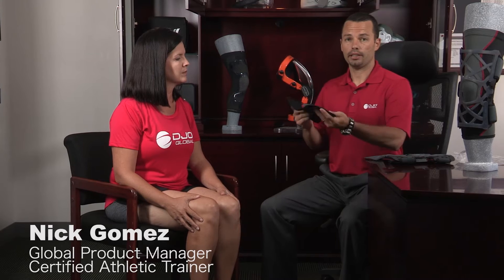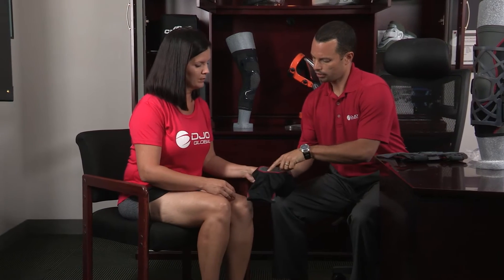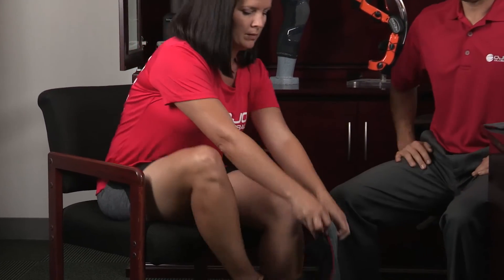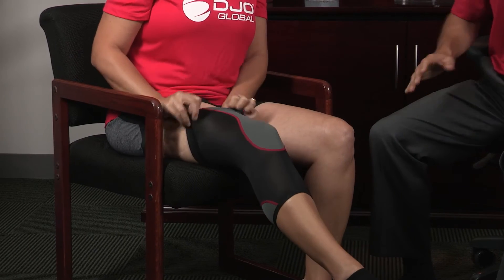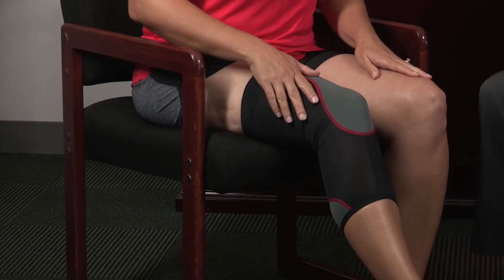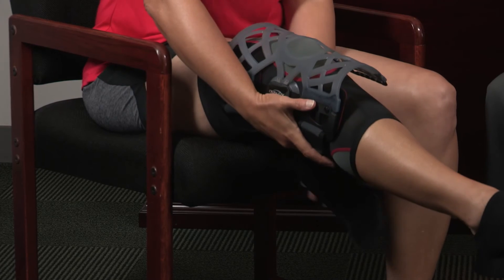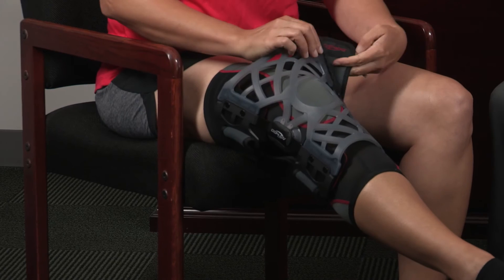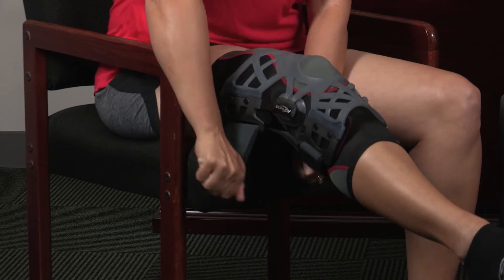OA Reaction Web Fitting